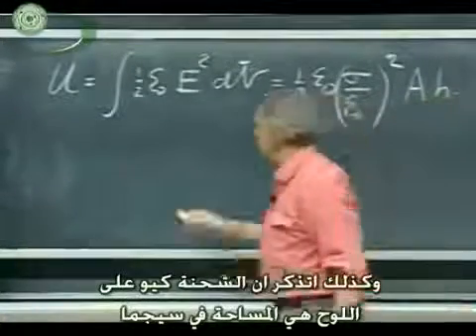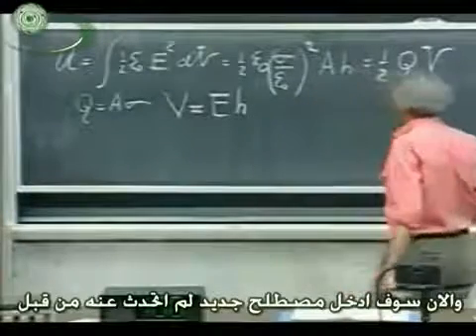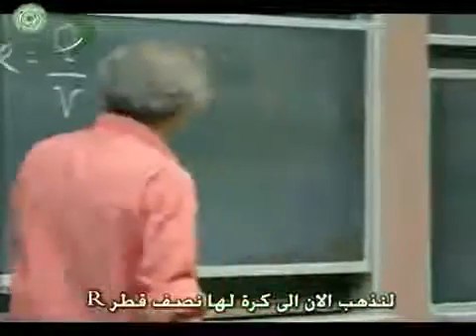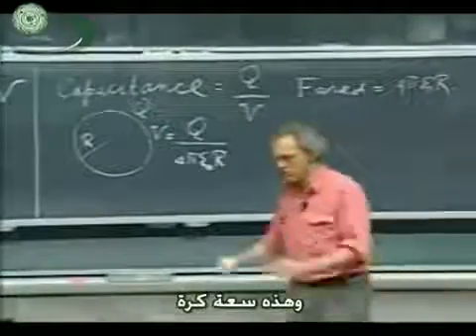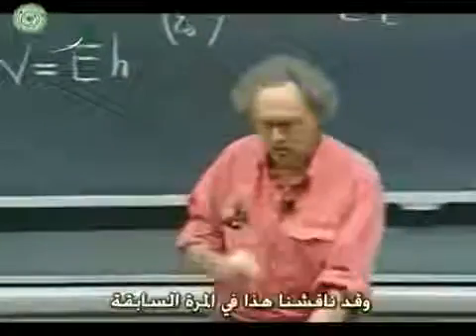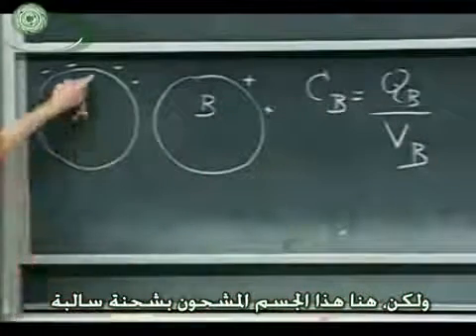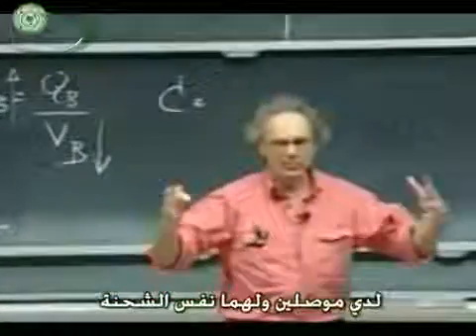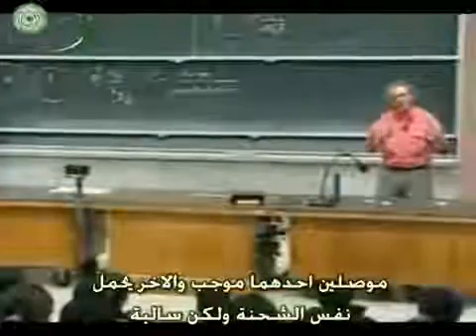2 Capacitance Field Energy المكثف طاقة المجا